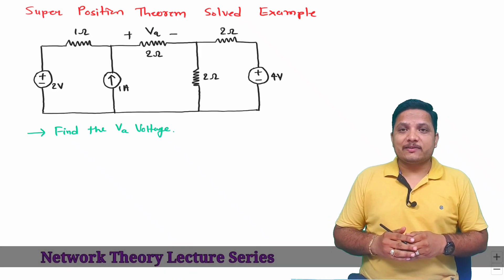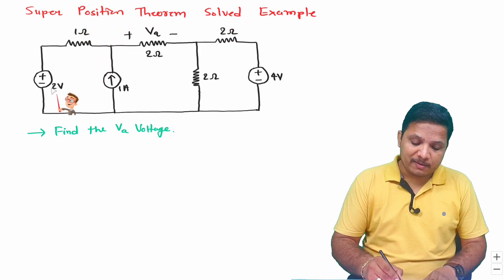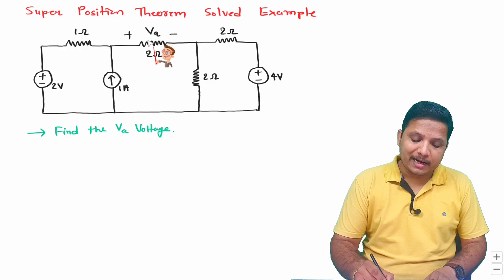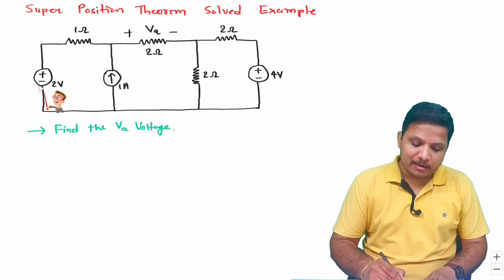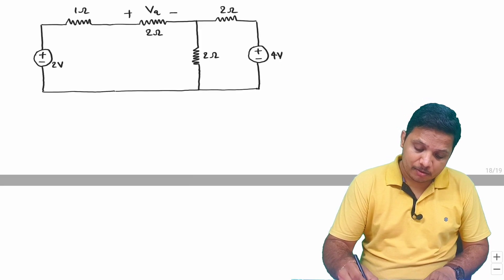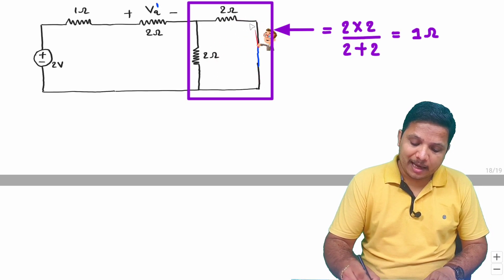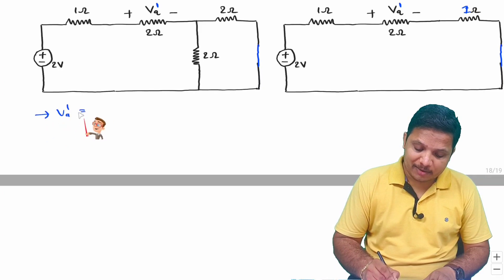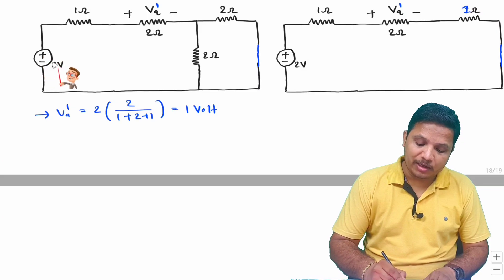Superposition Theorem Explained: Example and Solved Problem 3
Super Position Theorem Solved Example is covered by the following Timestamps:

0:00 - Super Position Theorem Example Network Theory
0:25 - Rules of Super Position Theorem
1:17 - 1 - Steps of Super Position Theorem
3:16 - 2 - Steps of Super Position Theorem
6:12 - 3 - Steps of Super Position Theorem
10:14 - Super Position Theorem

Super Position Theorem Solved Example is covered by the following Outlines:

0. Network Theory
1. Super Position Theorem
2. Super Position Theorem Example
3. Rules of Super Position Theorem
4. Steps to apply Super Position Theorem
5. Superposition Theorem Solved Problem